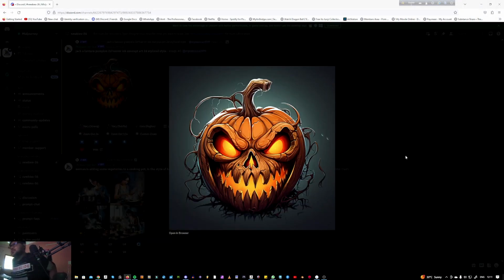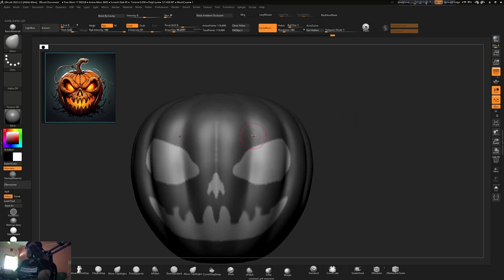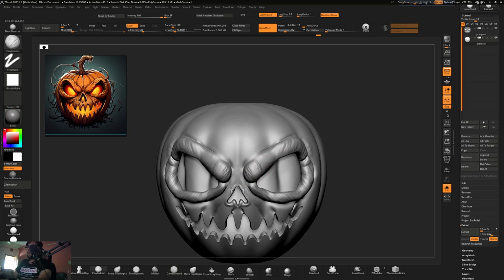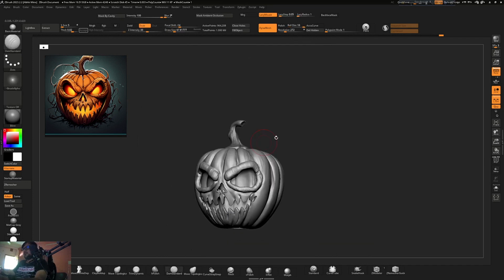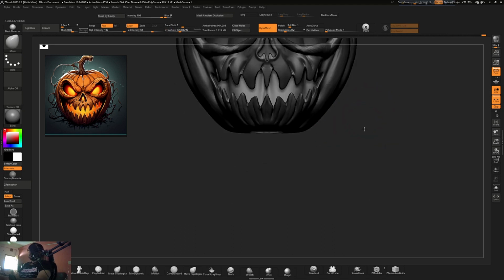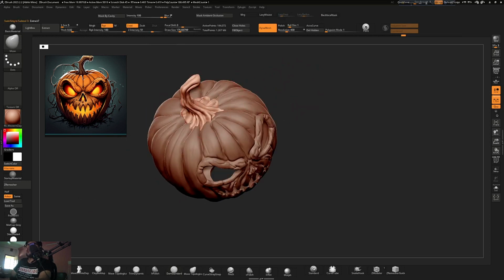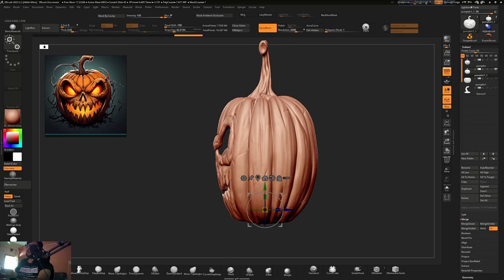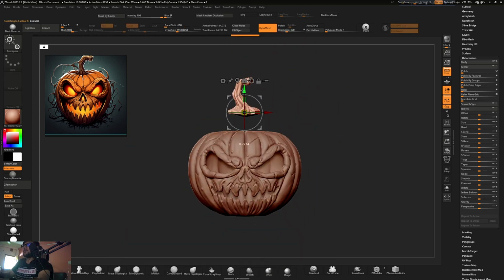How To Sculpt /Carve a Simple Pumpkin for Halloween in Zbrush | Pumpkin Modeling | 3D Print Pumpkin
3D print !

Today I will sculpt a pumpkin like a beginner in ZBrush!
Beginners-friendly tuts for you guys Today!

FOR ARTIST | BY ARTIST |